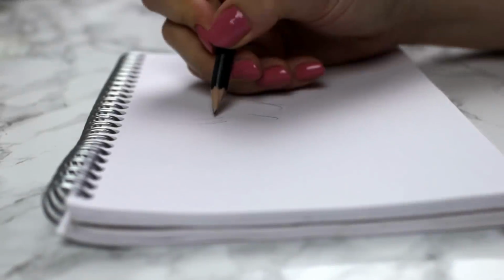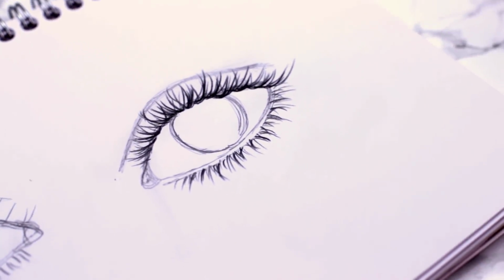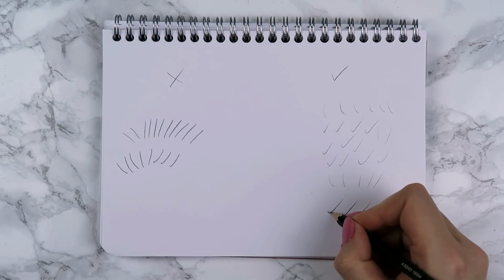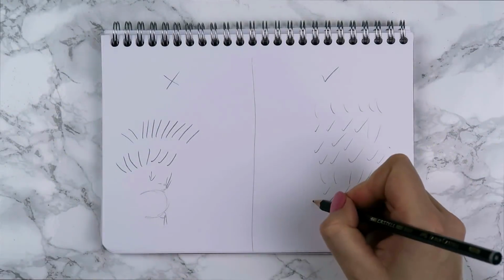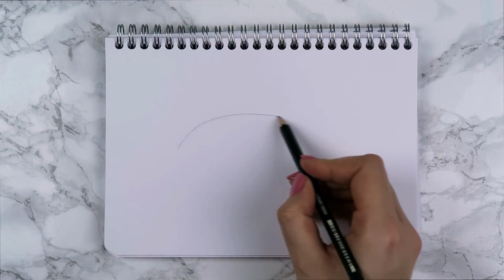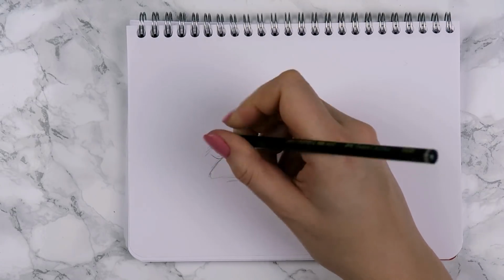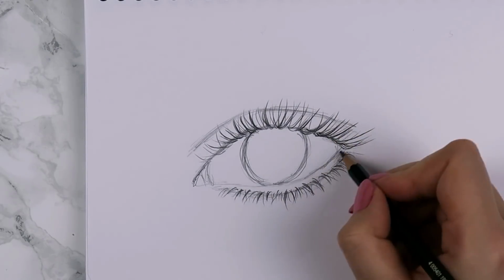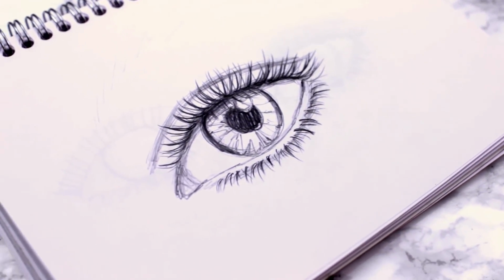DOs & DON'Ts: How to Draw Eyelashes Step by Step for Beginners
Hey guys! In today's video I'll show you how to draw eyelashes step by step for beginners! This is a very easy & simple drawing tutorial for beginners that will show you some dos and don'ts to create realistic eye drawings! Thumbs up for more drawing tutorials! 👍

❤ Hashtag your artwork & recreations with lookmako, so I can find it and feature it in my next videos!

❤ List of my Supplies (English/Deutsch) ❤

► If you want to learn how to draw the other parts of the face, check out the list below!

👁 I you want to learn how to draw realistic eyes for beginners step by step and how to draw eyebrows in an easy way, I already have an art drawing tutorial about that!

👄 I you want to learn how to draw realistic lips & the mouth step by step in an easy way by also learning what to do & what not to do when it comes to drawing a realistic mouth & the lips!

👃 If you want to learn how to draw a realistic nose easily step by step with a pencil, I also have a video about the do's and don'ts when it comes to drawing a nose!

💇 If you want to learn how to draw hair, I have a hair tutorial where I talk about do's and don'ts! I will show you how to draw realistic hair for beginners easy step by step for different hairstyles like wavy, straight & long / short hair!

👩 If you want to learn how to draw a face while getting the proportions right! In this easy drawing tutorial I will talk about the basic face proportions first and then use these techniques to create an actual portrait drawing of Daenerys' Targaryen!

- Camera Canon T3i
- Camera Lens Sigma 30mm F1.4
- Canon Powershot G7 X
- Studio Light

Video edited by:
Linda Knaak

~mako

Art/Crafty/Bullet Journal Amino: makoccino

♡ Previous Video: Cheap vs. Expensive Watercolor Art Supplies - Is It Really Worth it? | Art Journal Thursday Ep. 30

DOs & DON'Ts: How to Draw Realistic Eyes Easy Step by Step